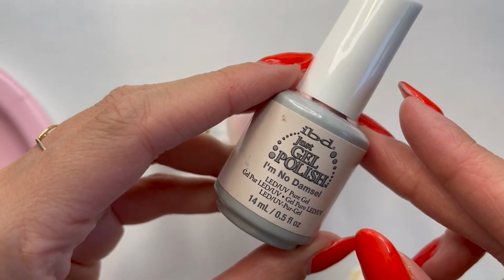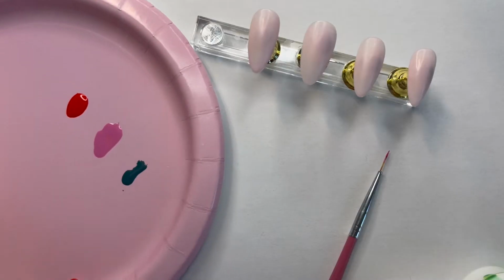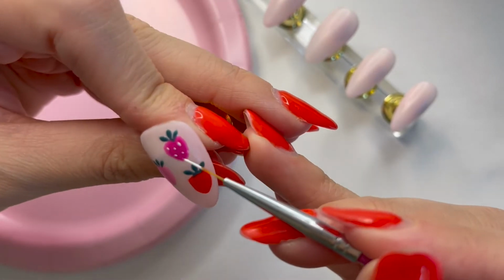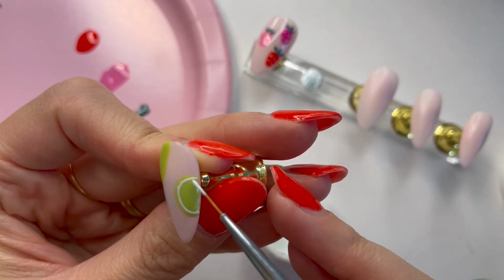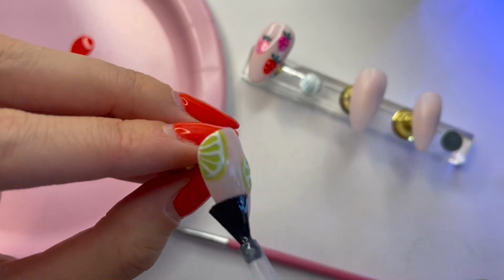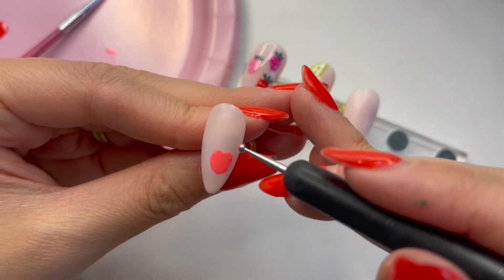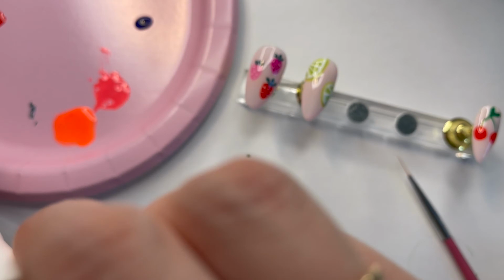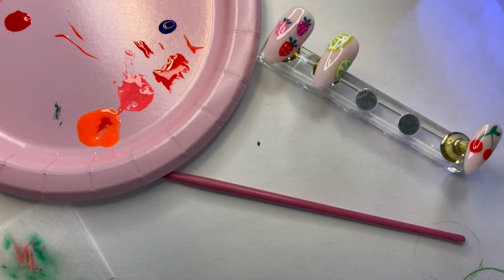HOW TO PAINT FRUIT NAIL ART!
Hey Friends let's do some fun fruit nail art together mmmkay? This was my first time trying a lot of these designs and it was so fun! Didn't they turn out great?! For real comment! I love to hear from you!

XOXO,
B.